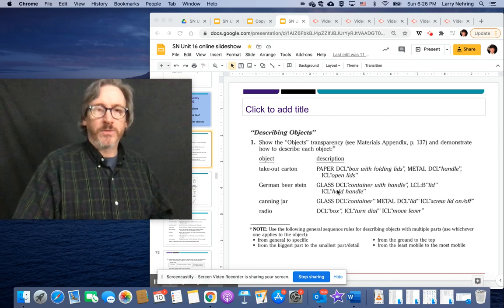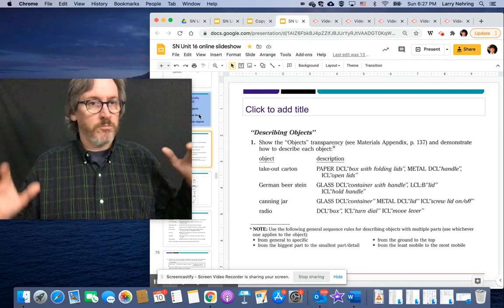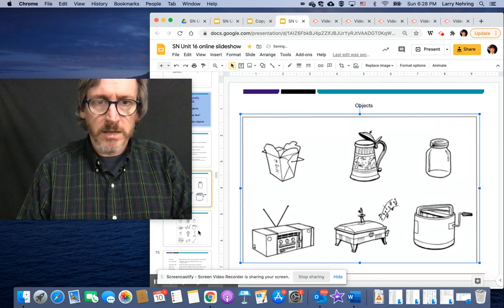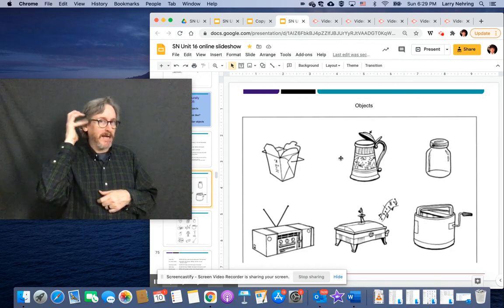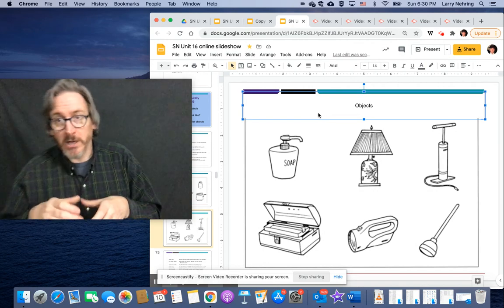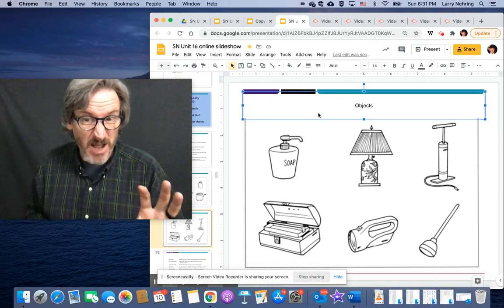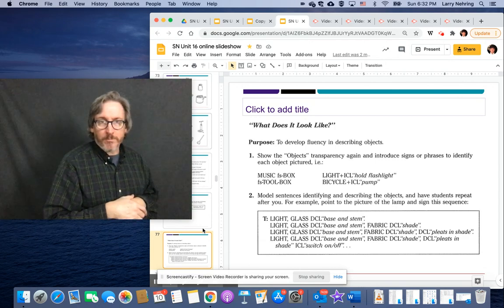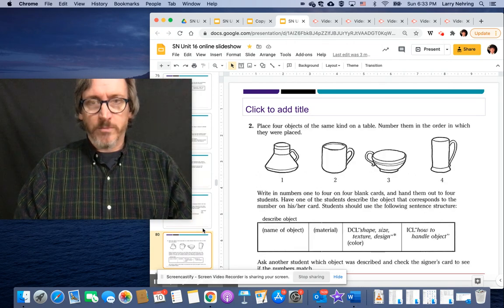SN Unit 16.05 Video Lecture